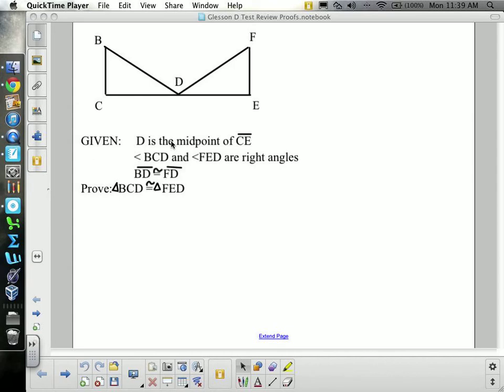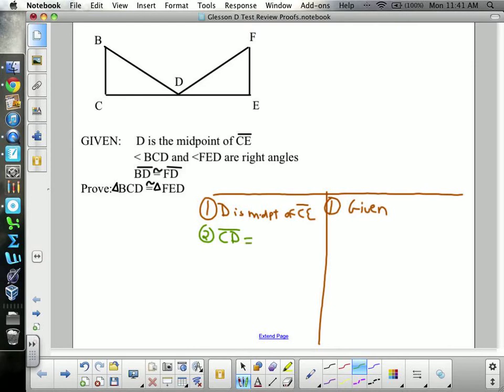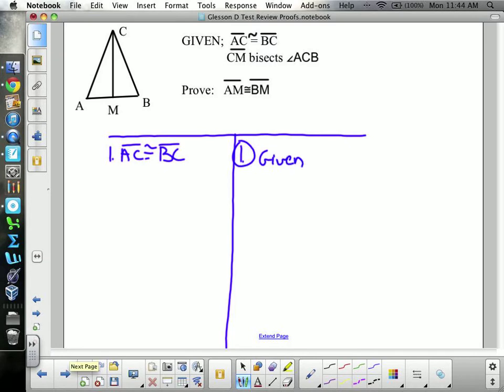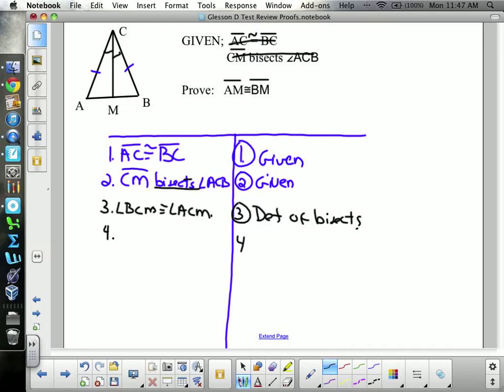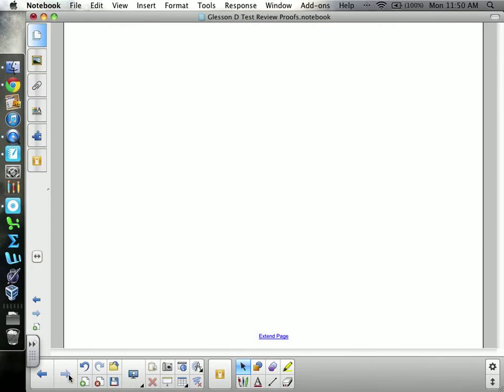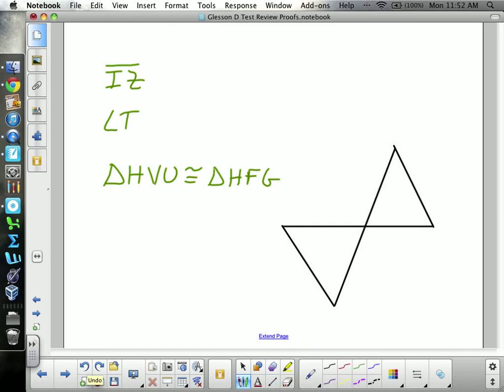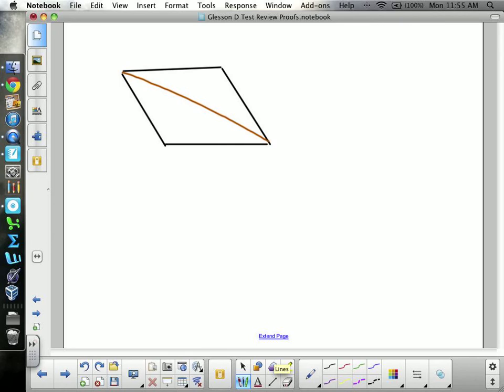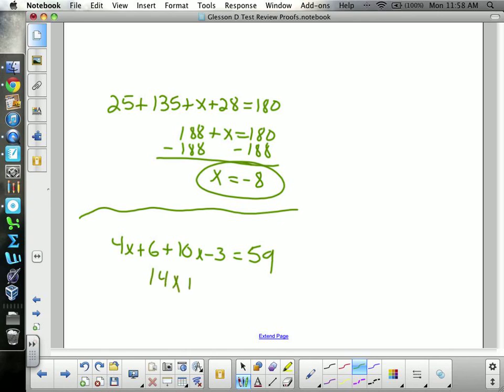Unit D - Test Review - Dorn